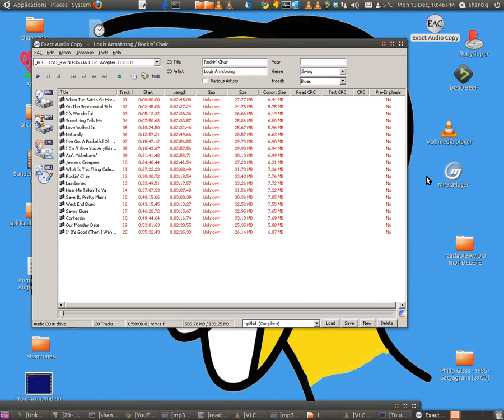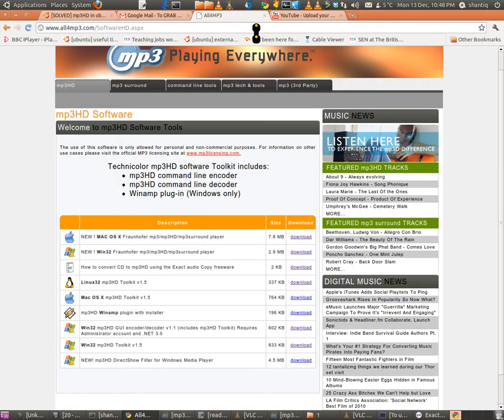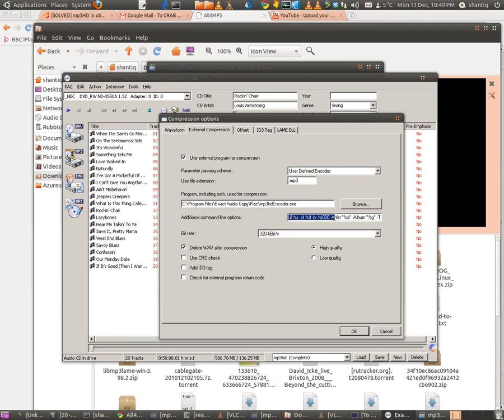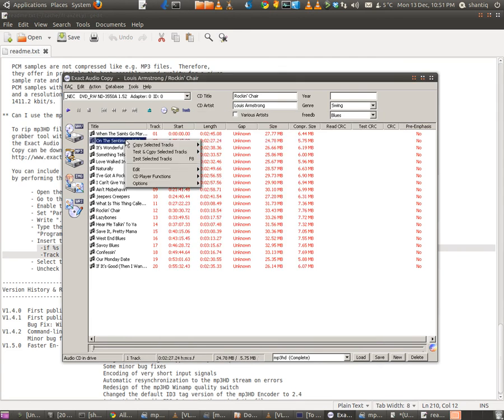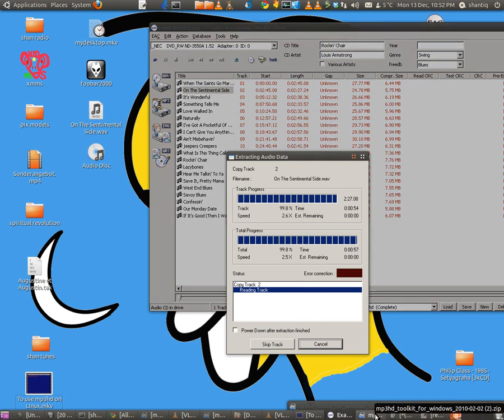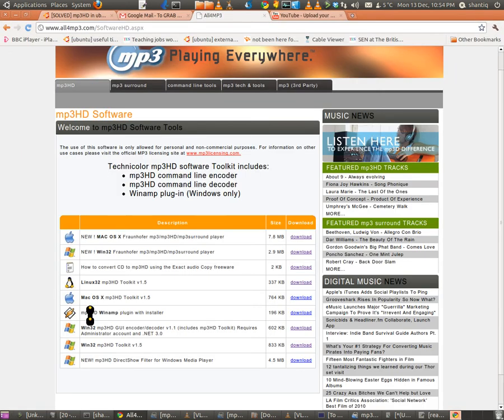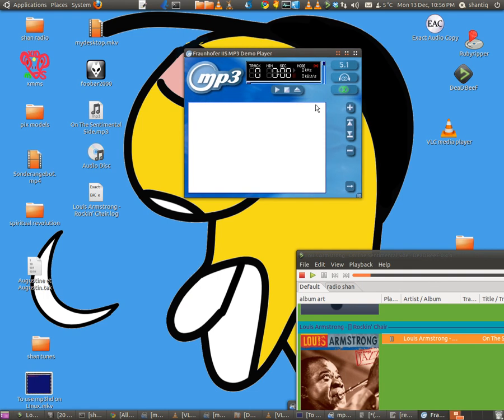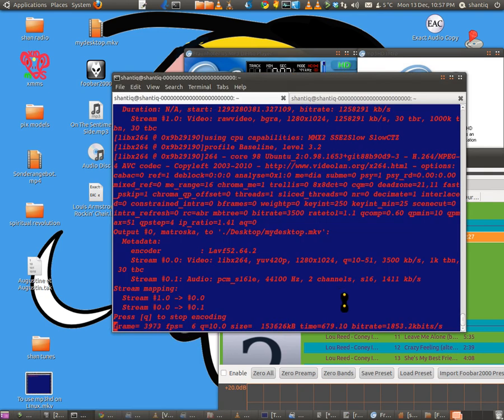How to rip a disc to mp3hd using EAC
How to rip to lossless formats with EAC (exact audio copy)

This is for people who want to rip to lossless formats which are not native to EAC in this case Mp3hd